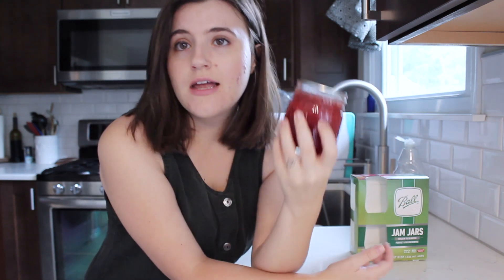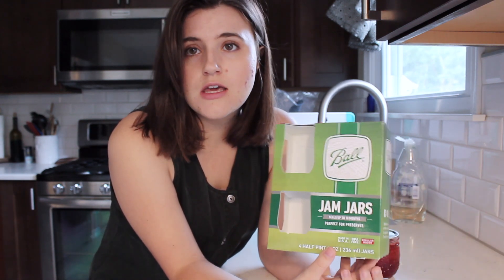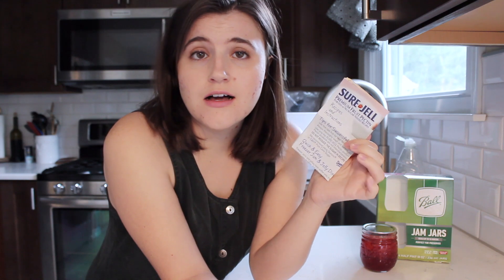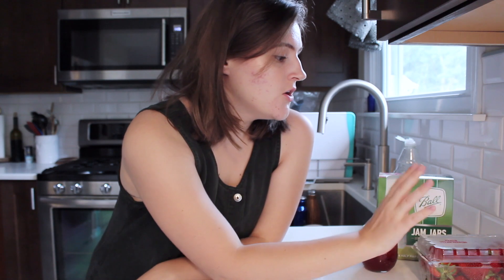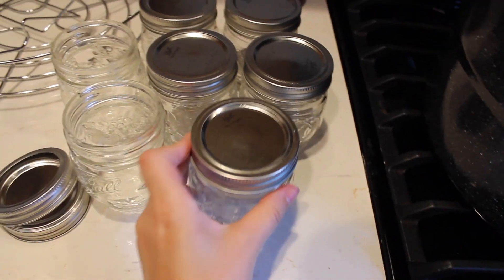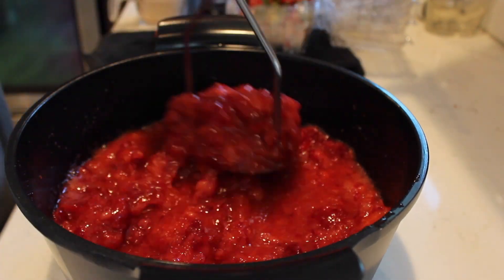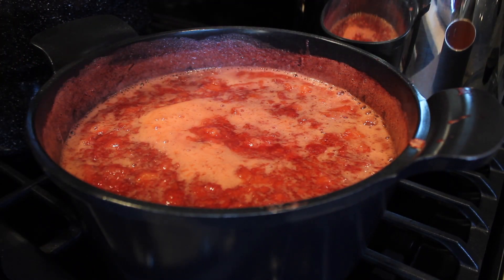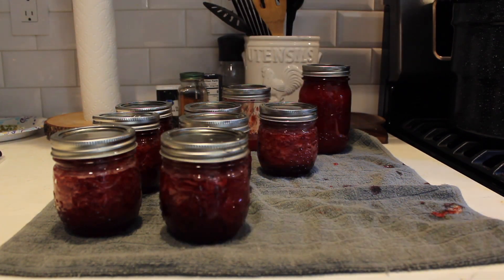My First Canning Project | Strawberry Jam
In today's video, I'll be showing you how my first canning project went. I was able to successfully can 9 jars of strawberry jam to store for the fall and winter.

ITEMS USED
Water Bath Canner (Amazon)
Ball Jam Jars
Sure Jell Low Sugar Pectin
Ball Regular Mouth Lids
Ball Wide Mouth Lids
Jar Lifter
Headspace Tool
Jar Funnel
3 Piece Set

🌿JOIN MY SLOW & SIMPLE LIVING GROUP 🌿
(for exclusive content, zero waste, plant based food & community)

EQUIPMENT:
💻Editing Software
🧵Sewing Machine